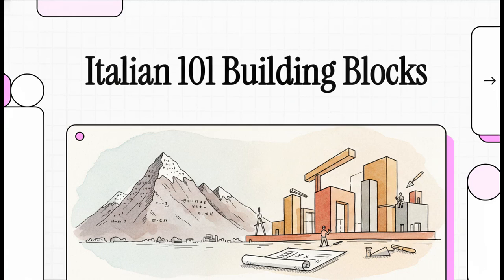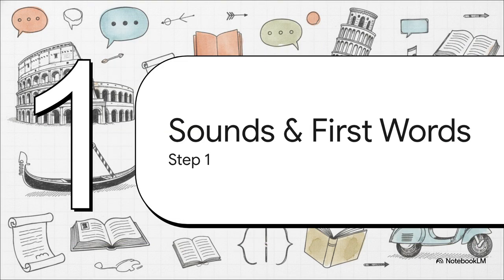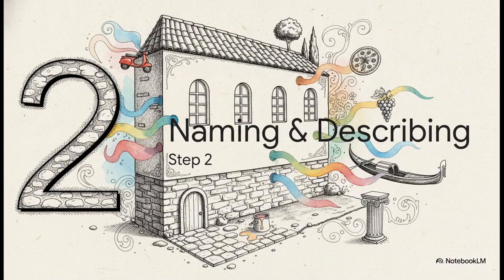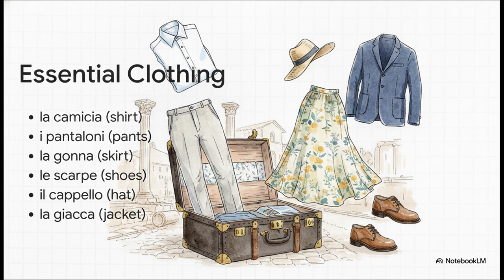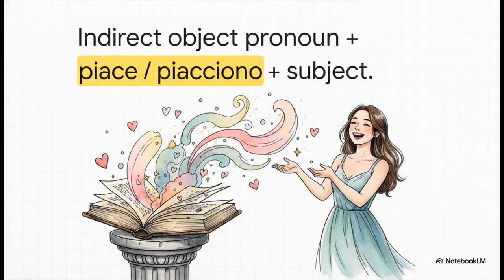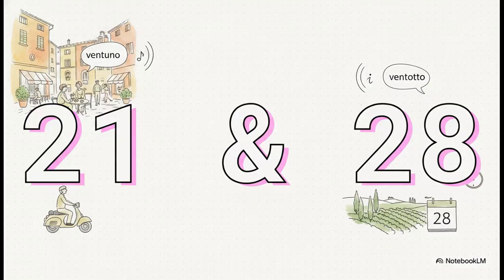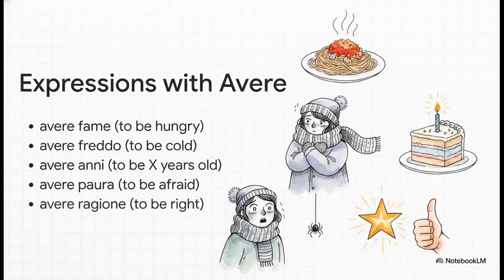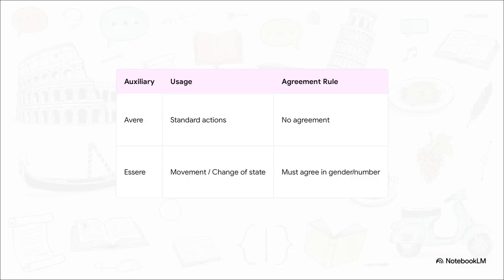Master Italian Basics in ONE Video: Alphabet, Grammar & Essential Phrases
Want to learn Italian? Start here! This ultimate Italian 101 guide covers all the essentials a beginner needs to master basic grammar, practical vocabulary, and everyday conversation.

Whether you're traveling to Italy, studying for a class, or starting a new hobby, this comprehensive tutorial gives you a structured roadmap to confidently speak and understand elementary Italian.

What You'll Learn in This Video:
Pronunciation & Alphabet: Master specific phonetic rules for Italian consonants and tricky vowel combinations so you sound like a local.

Core Italian Grammar: Step-by-step breakdown of subject pronouns, gender agreement (nouns & adjectives), and present and past tense verb conjugations.

Everyday Vocabulary: Essential words for university life, family members, clothing, and modern technology.

Functional Phrases: How to greet people, tell time, and hold basic conversations naturally.